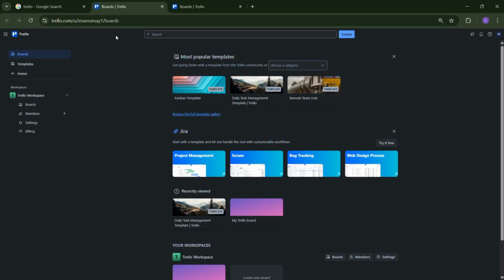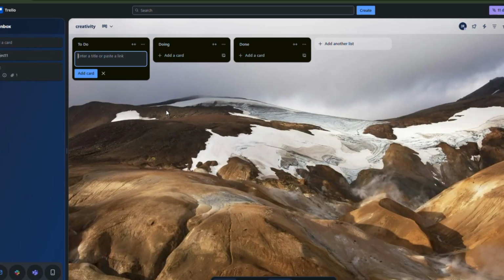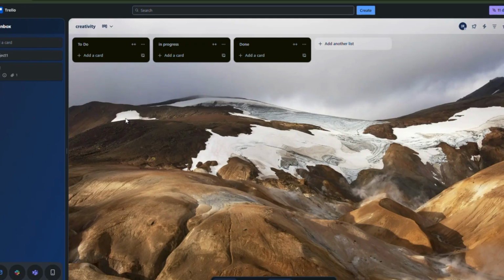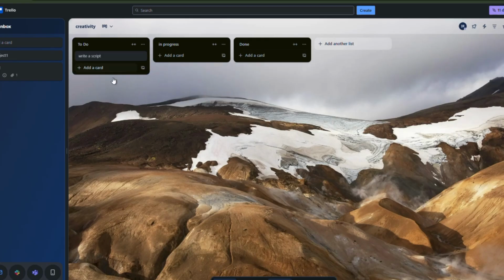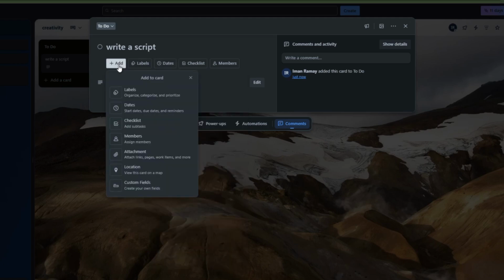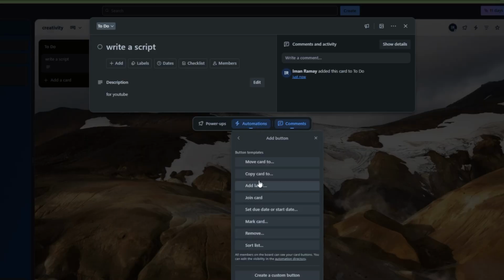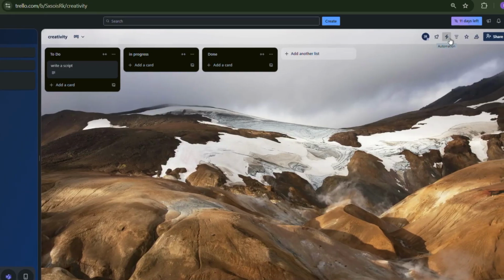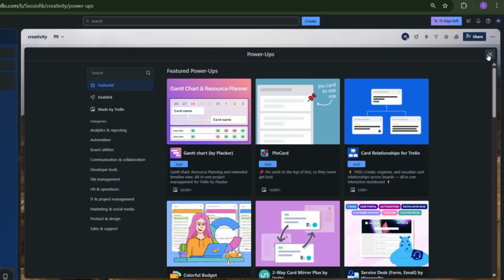How To Use Trello Like a Pro in Minutes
New to Trello and not sure where to start? 📌 In this beginner-friendly tutorial, I’ll show you how to use Trello properly step by step. You’ll learn how to create boards, lists, and cards, organize tasks, collaborate with your team, and use features that make project management simple and effective. Perfect for students, professionals, and teams who want to stay productive! 🚀✅✨